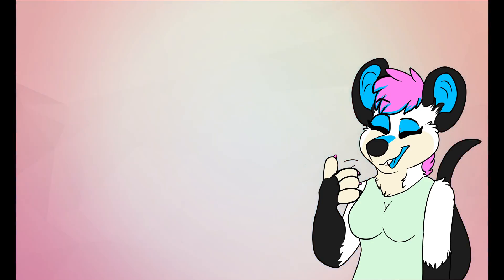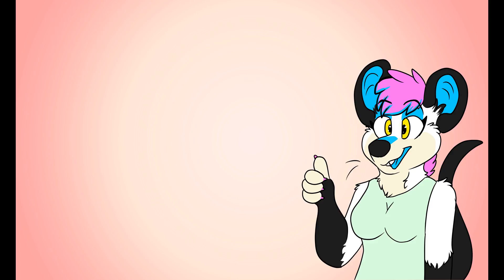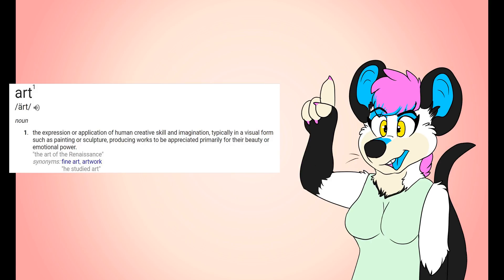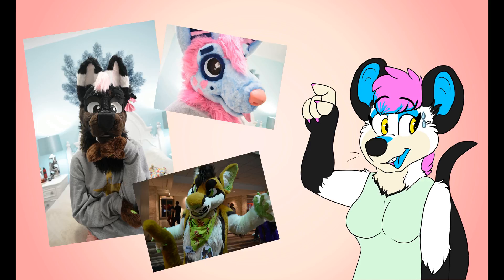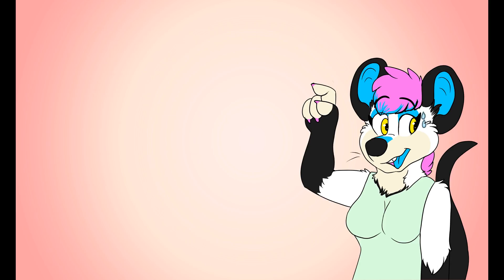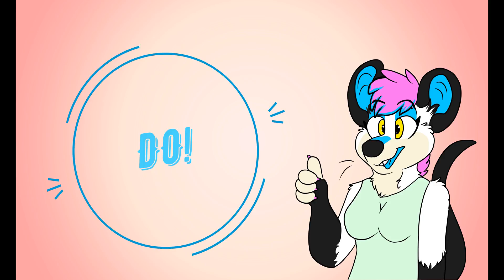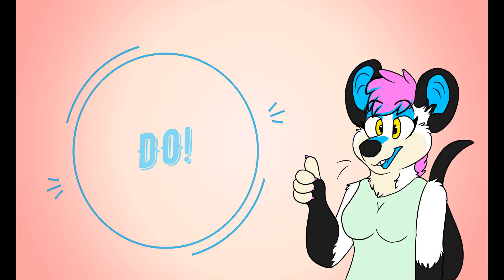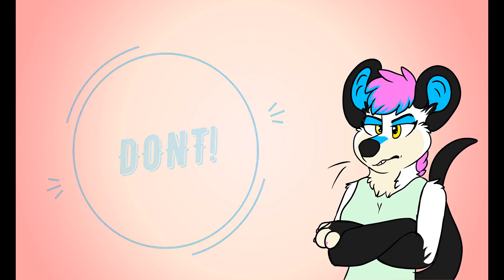Mama Mouse Squeaks: Artists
Here's my HolidayTipjar !
 For artists this holiday season, remember to treat them to a coffee or a donation!
 Have a blessed and wonderful holiday season! Share the love and warmth this season! ❤️

How to find me:
Social Media Websites:
Doqqueen